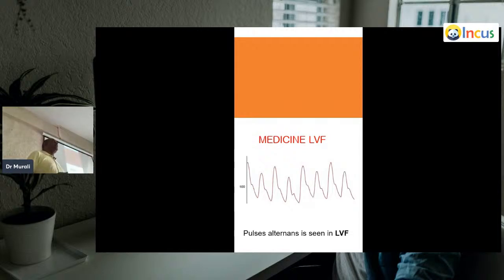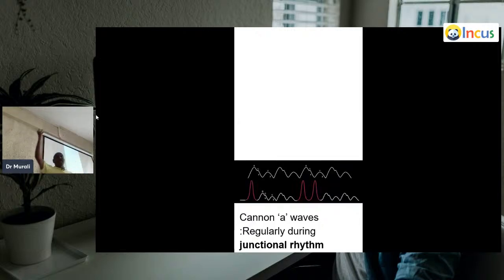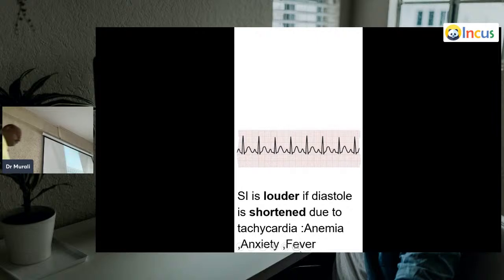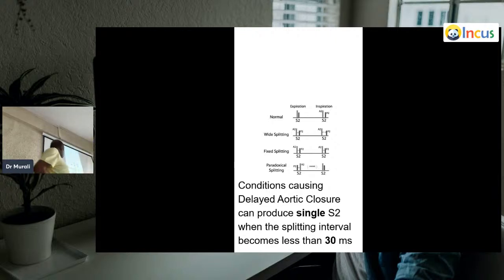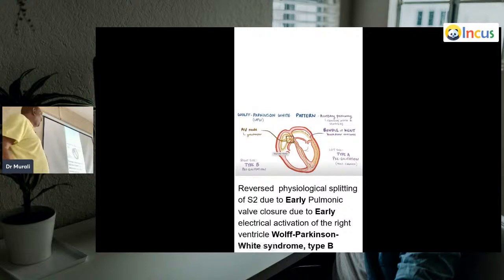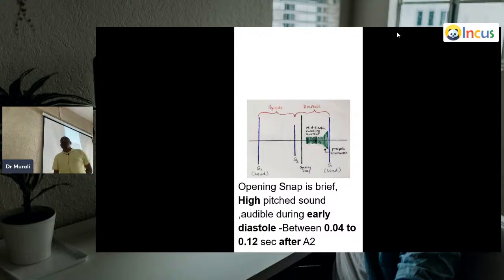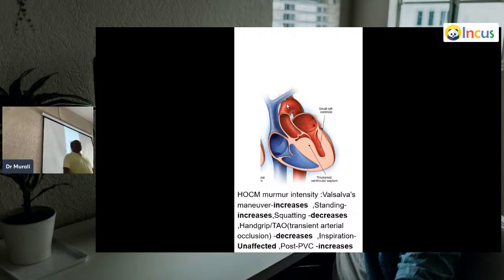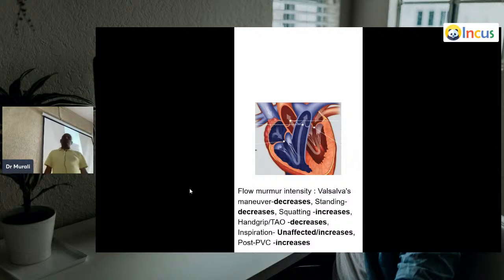48 Sundays Live 10 am - 6 pm NEET PG Live Class